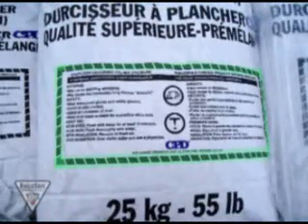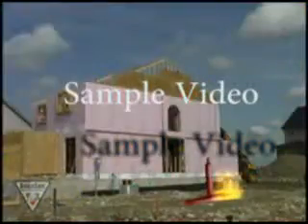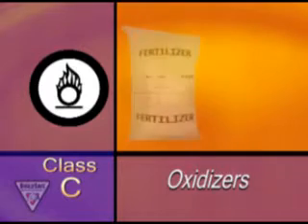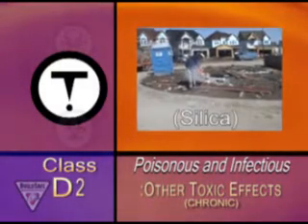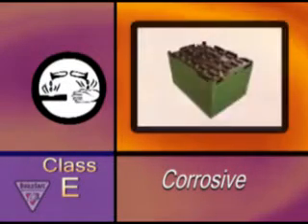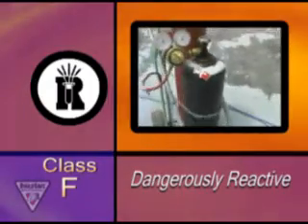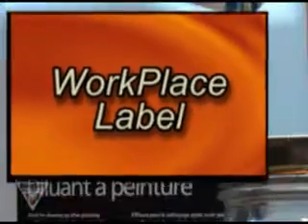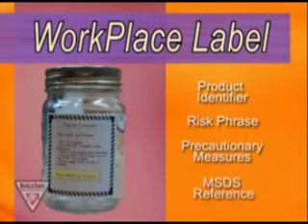BUILDSAFE WHMIS Lables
This video explains supplier and workplace label requirement under the Canadian WHMIS regulations and some of the information on the supplier or workplace labels.